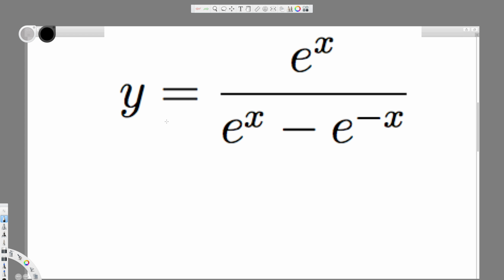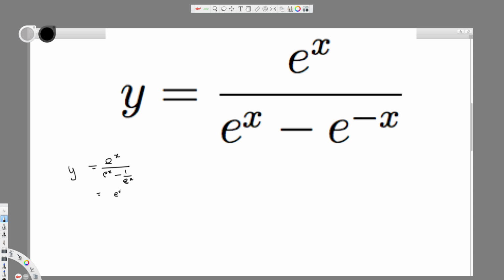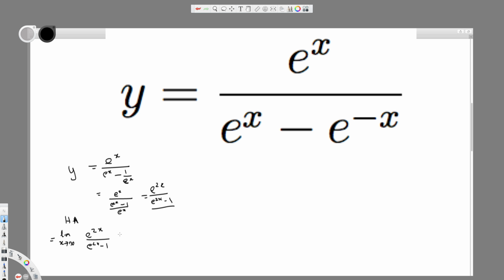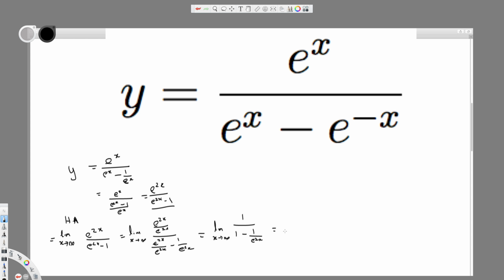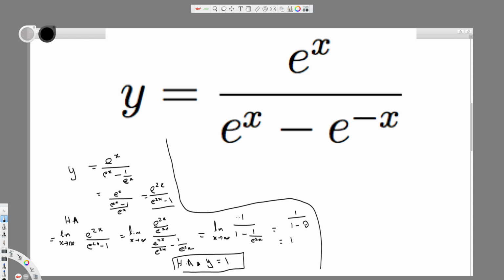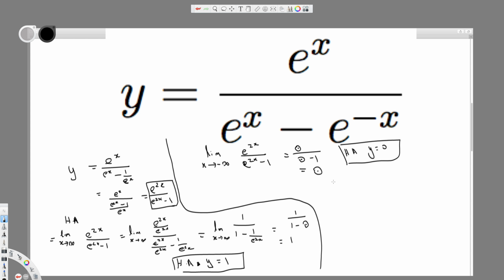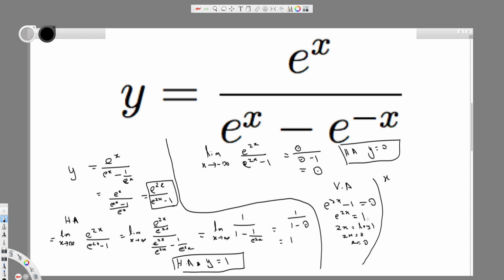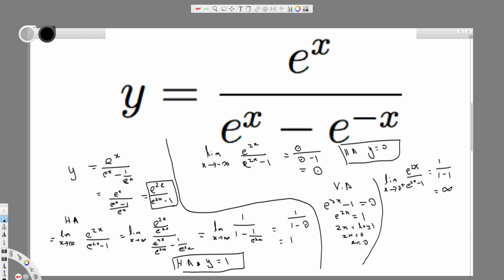Find horizontal asymptotes and vertical asymptotes of the following curves